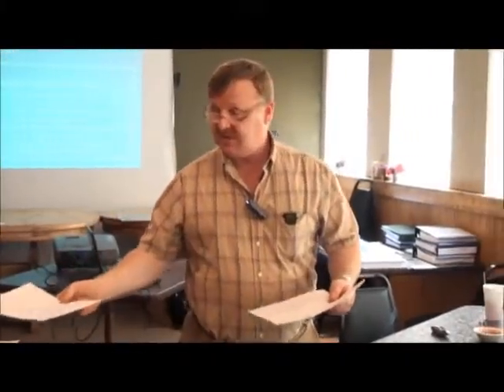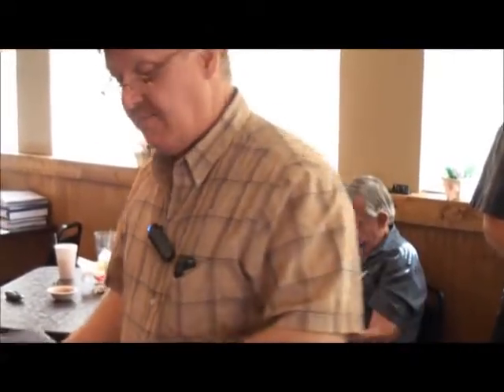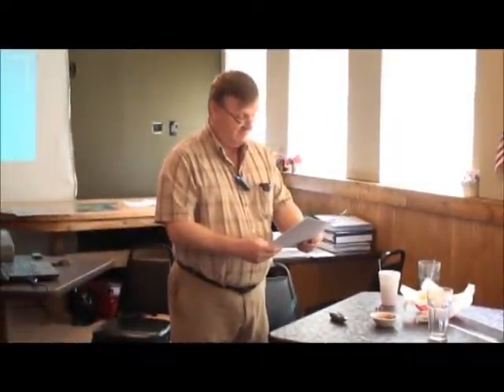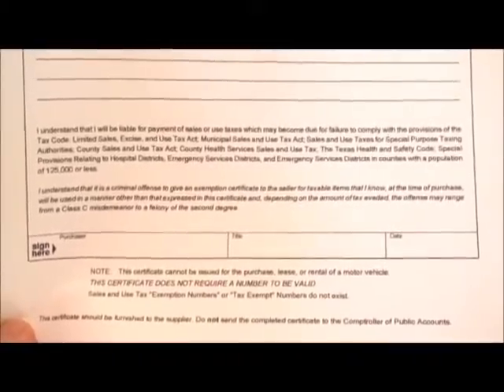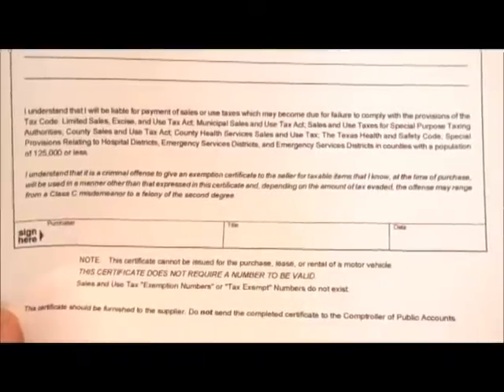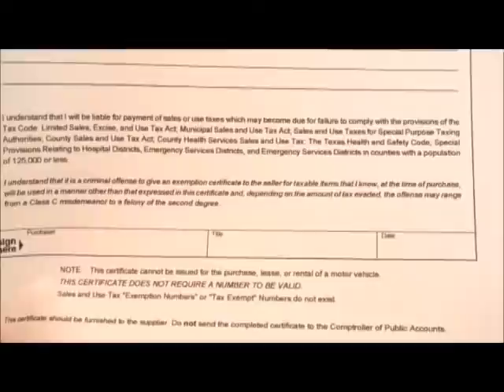Sovereignty International Weatherford 14 May 2011 13 of 22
Do you know who you are? The courts have ruled that the ONLY authority held by the govenment is authority that "we the people" delegated, and at the revolution, all of the rights of the King devolved on the people, therefore we are all sovereigns. This is a presentation that was done at Weatherford, Texas.